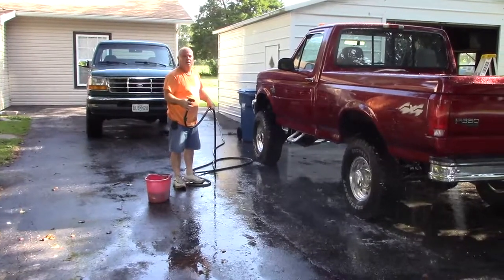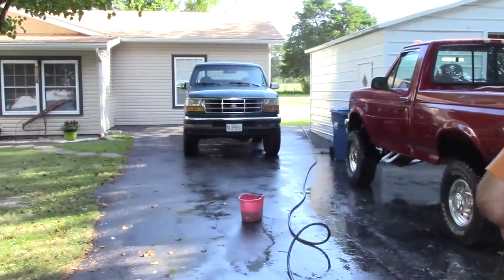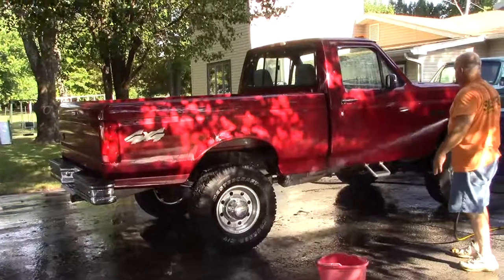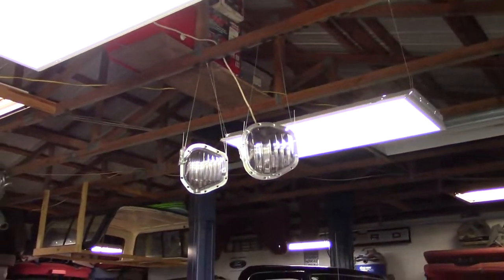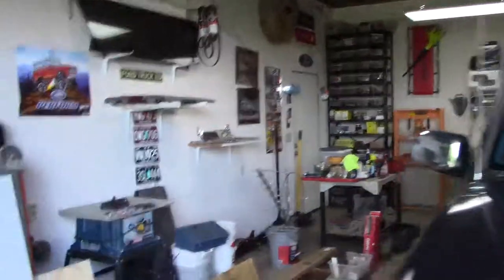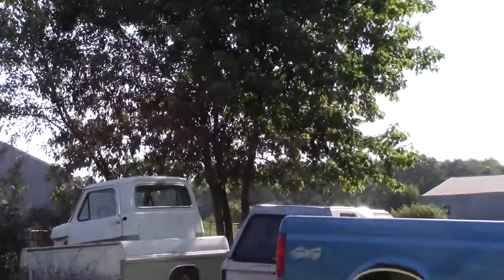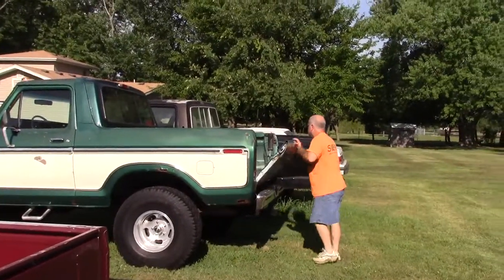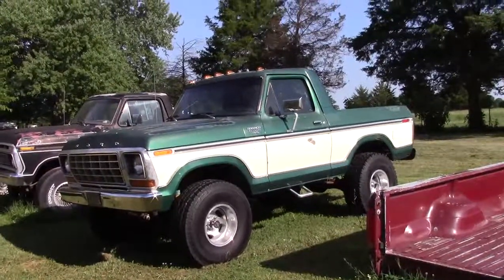What I saw on my Bicycle Ride July 16 2017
Cool guy showed my his Ford Trucks,  July 16 2017 when I was on my Bike Ride

My Amazing Transformation by Speaking Life to My Body, Cells, Dna, and Atoms

~ Buddha   : )